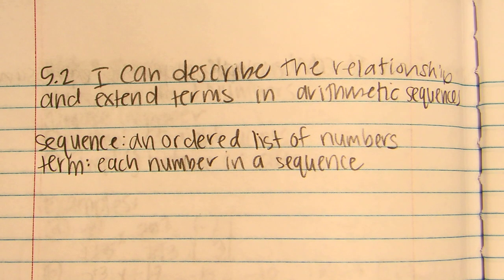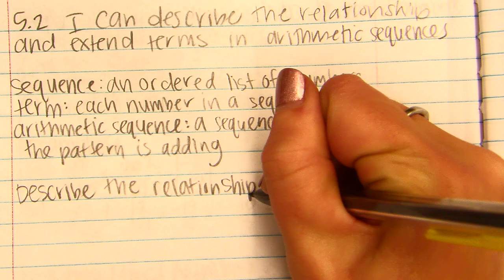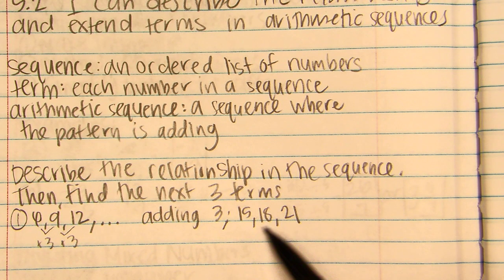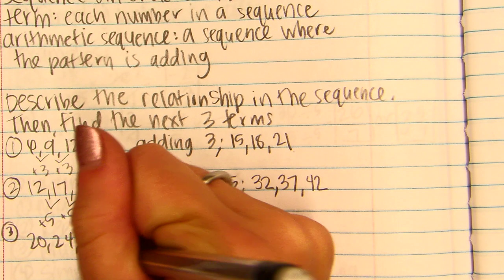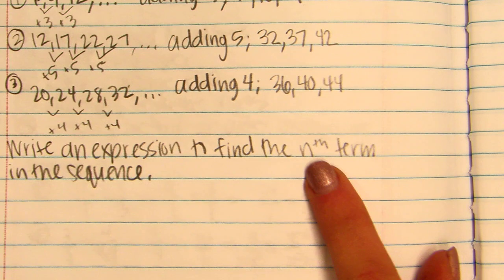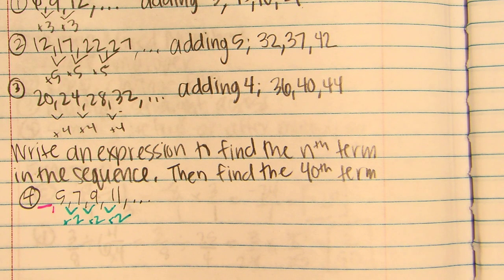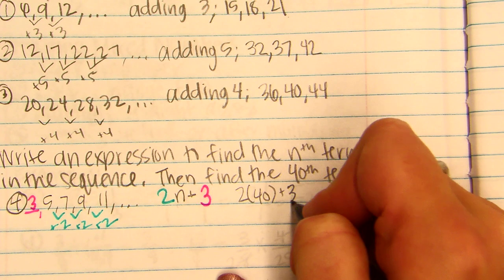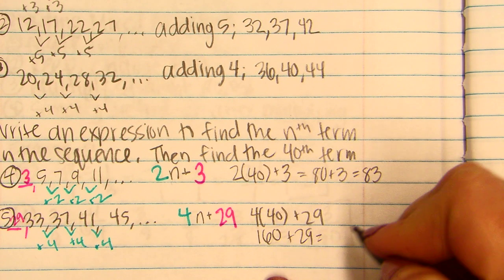Int I 5 2 Arithmetic Sequences